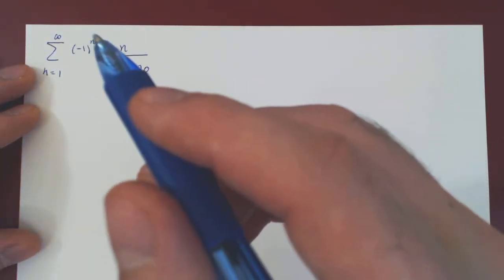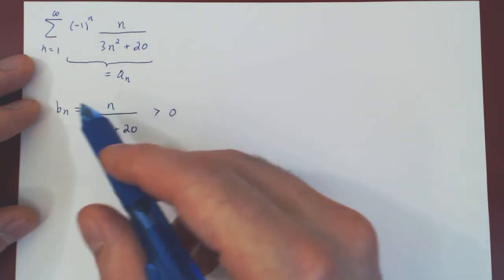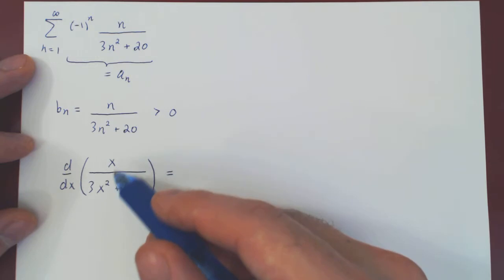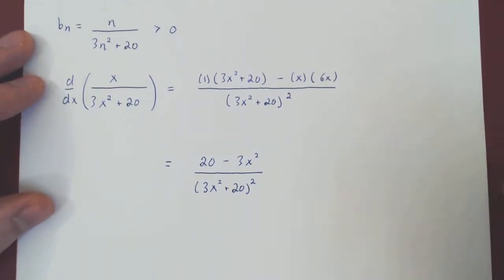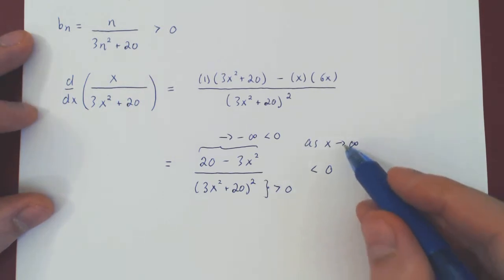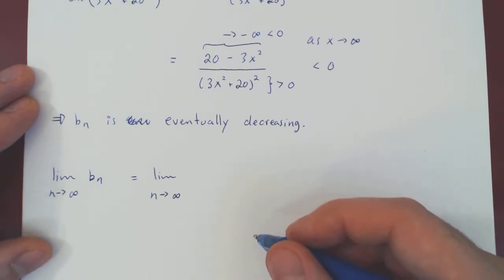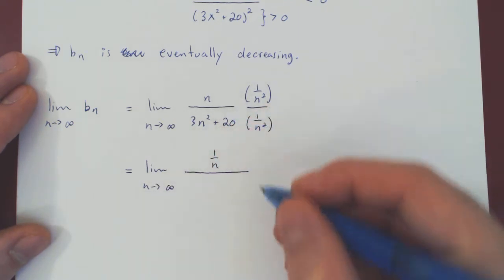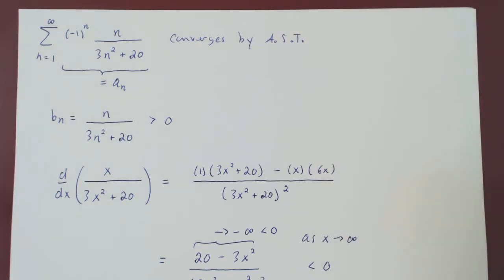Alternating Series Test - Example 2